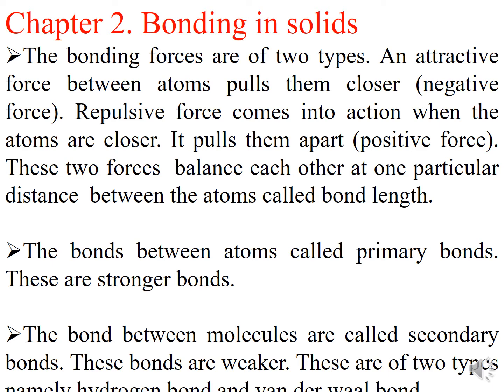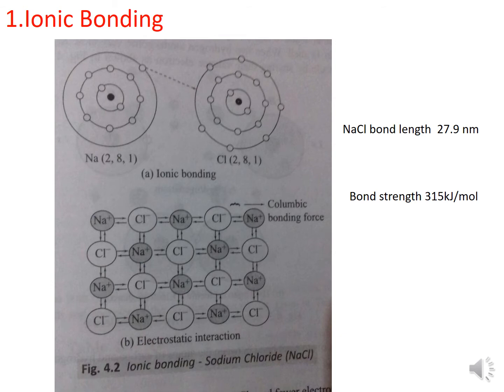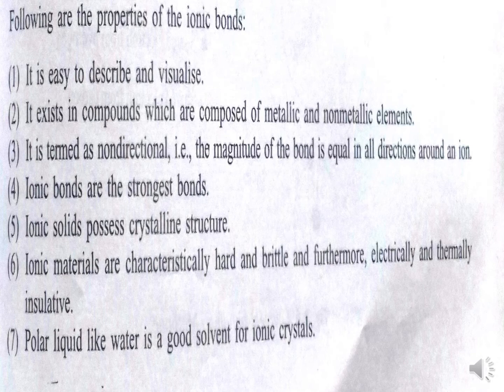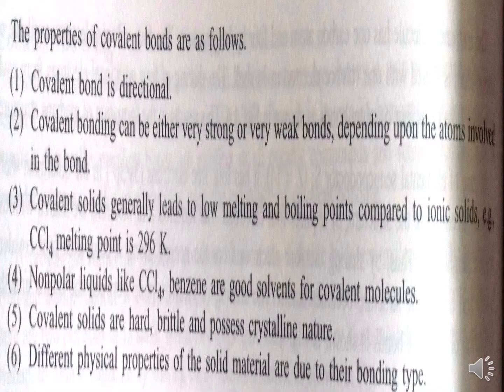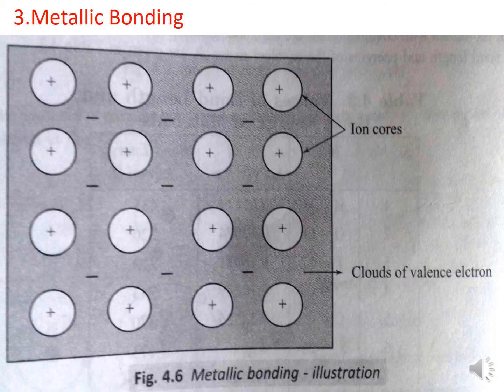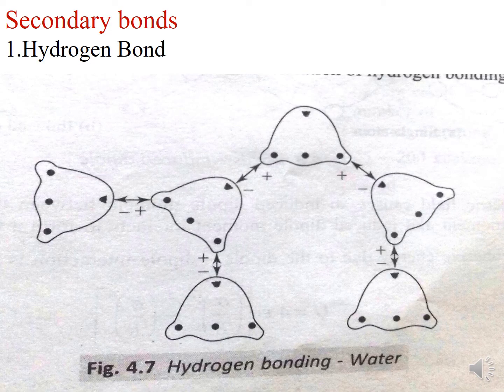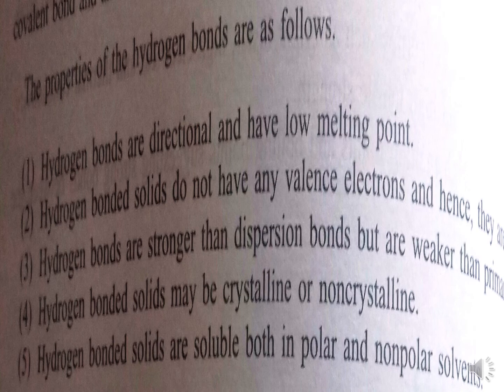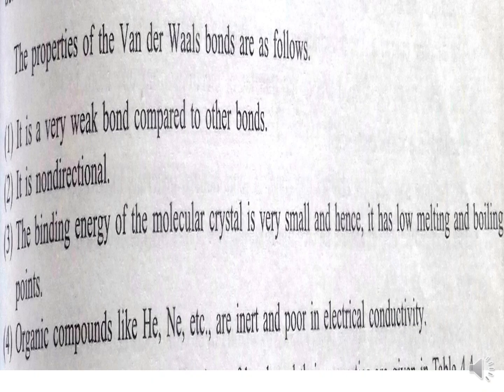Chap _02: Material Science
VSKUB
BSc VI SEMESTER
PAPER 6.2